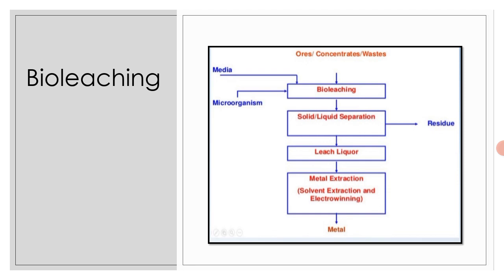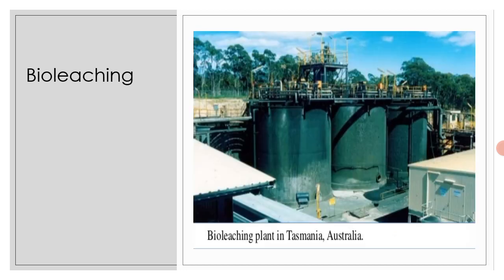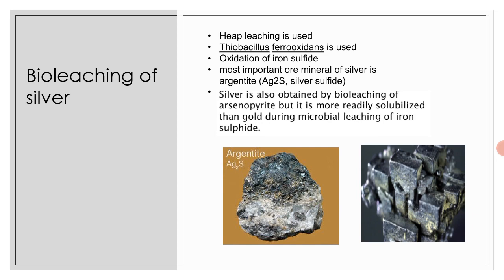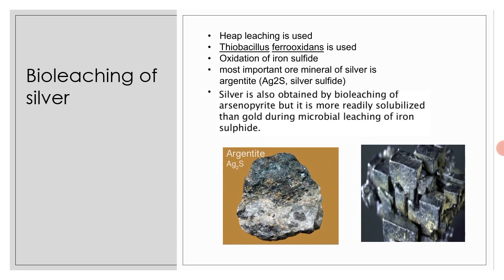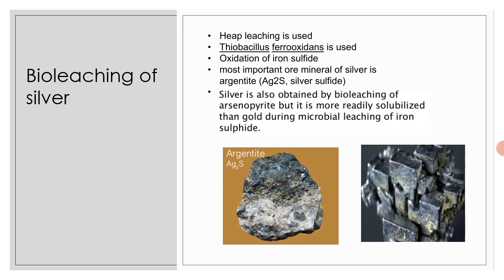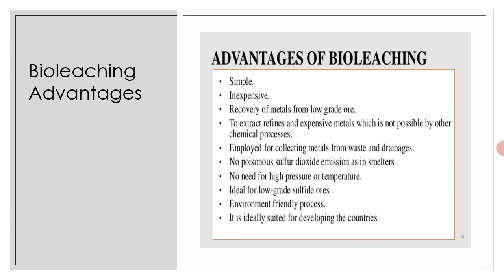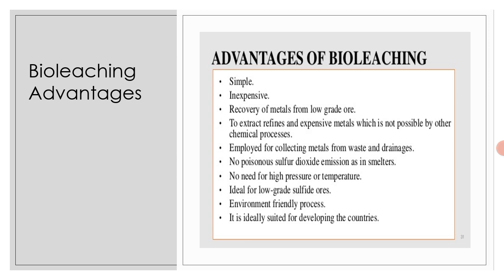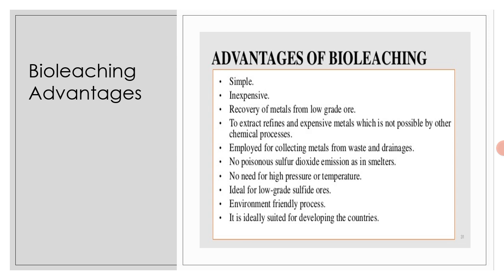Asst. Prof. P V Shete ; MB346 agricultural and environmental microbiology ; lecture 06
bioleaching, bioleaching of silver, advantages of bioleaching